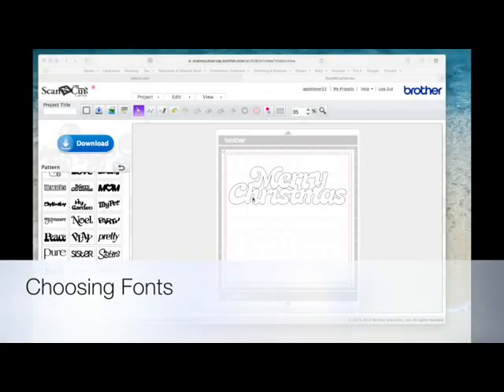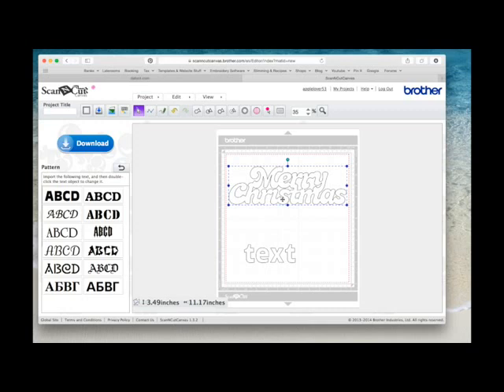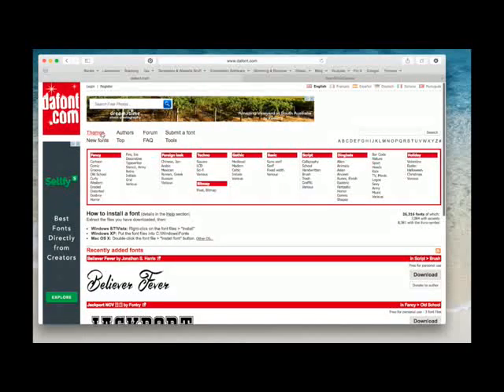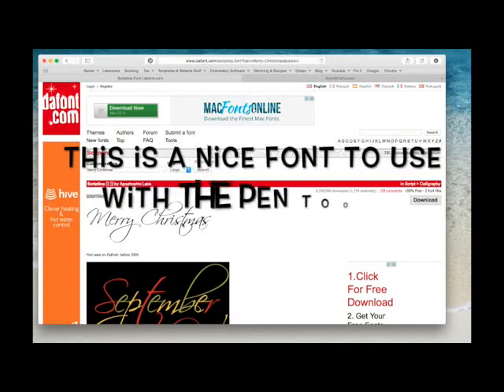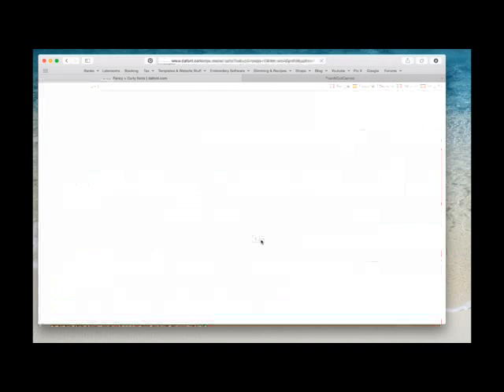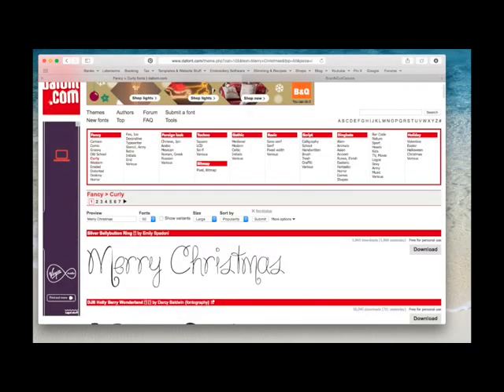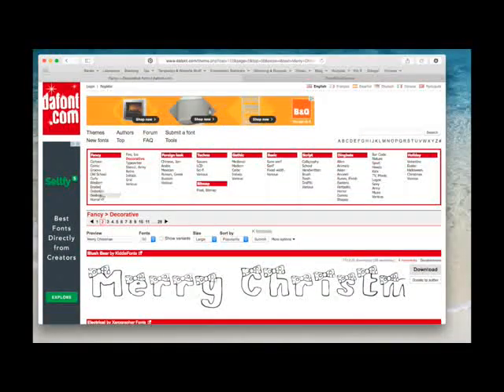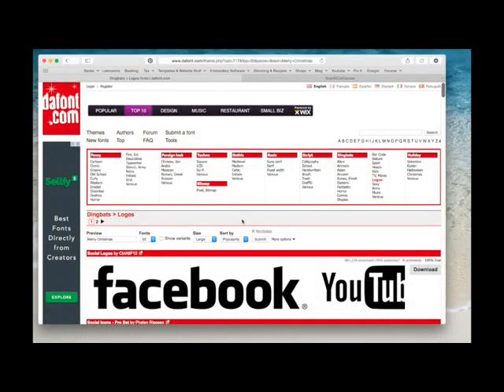Choosing Fonts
You can use the Zig 2 way glue pen to restick your mats

In this Font tutorial i show how i search for fonts with particular characteristics, using a font site on the internet.